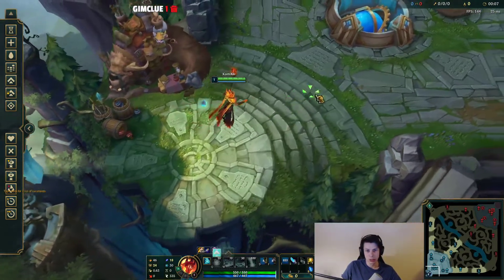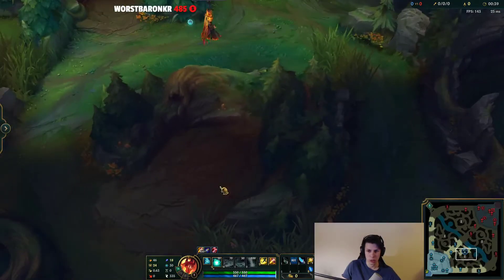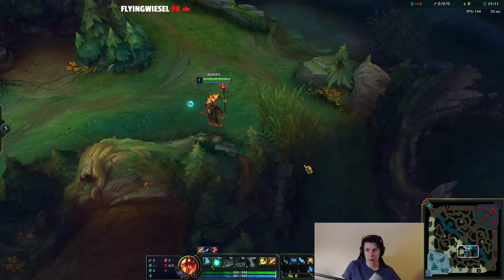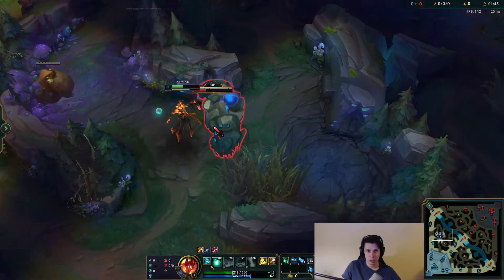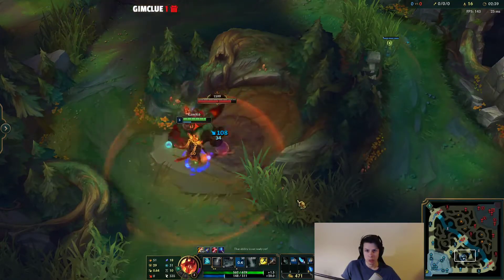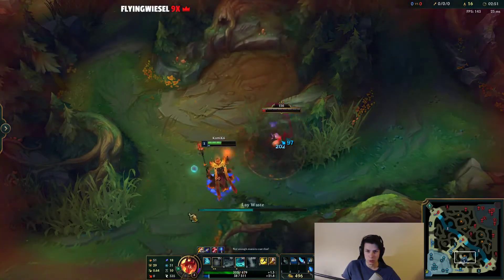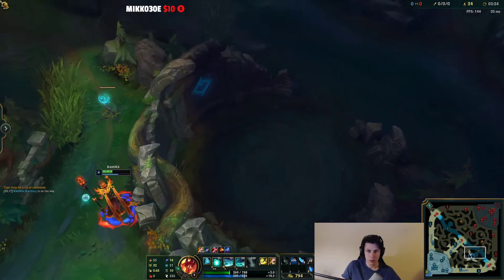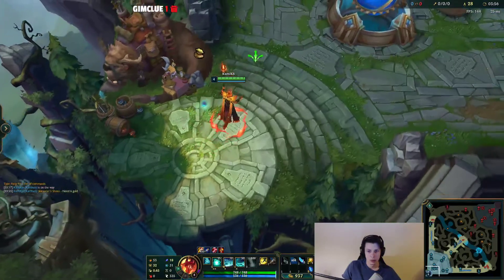BEST LEVEL 1 TRINKET FOR FULL CLEARING JUNGLERS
Socials

Gear:
Mouse: Steelseries Sensei 310
Keyboard: Razer Black Widow Chroma v2
Headset: Steelseries arctis 7 wireless
Mic: T-Bone SC 440
Cam: Logitech C925E